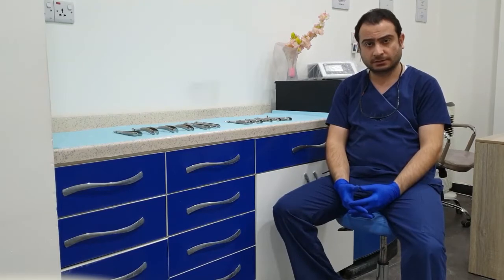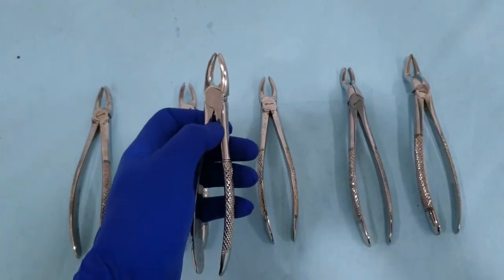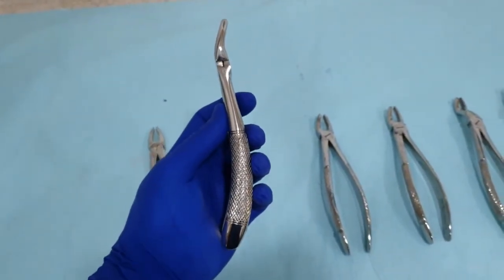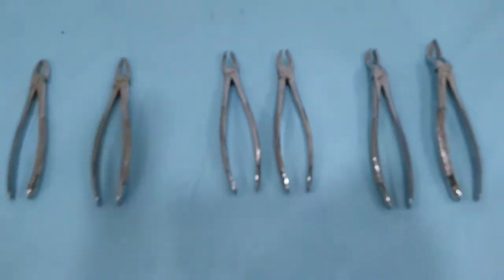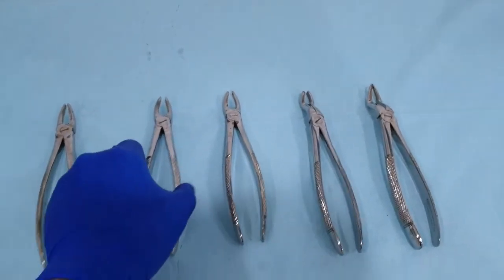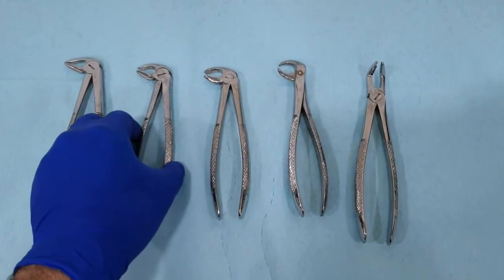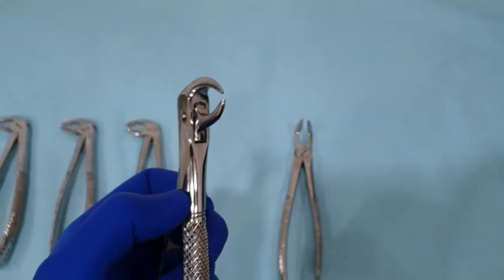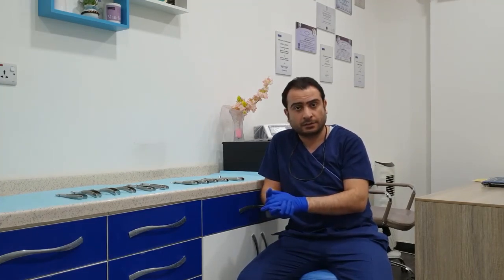Extraction Forceps - 3rd Stage Oral Surgery Laboratory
Practical demonstration of Maxillary and Mandibular extraction forceps sets for 3rd stage undergraduate students.